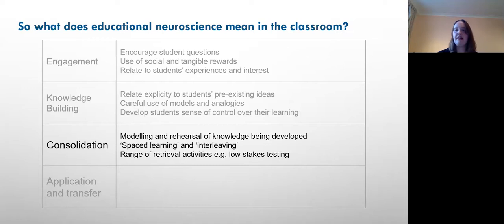Derek Bell & Helen Darlington: Educational Neuroscience: So What Does it Mean in the Classroom?"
Prof Derek Bell (Learnus) & Dr Helen M. Darlington (South Wirral High School)

Abstract: This seminar is in part a response to that of Michael Thomas (28/01/21: Key Themes emerging from CEN’s new book on Educational Neuroscience) and in part our own thoughts reflecting on the contributions in the book. We will address the 4 questions, initially set out in Chapter 19: (1) Why should we, as teachers, try to understand learning and teaching? (2) How might understanding learning better inform our practice? (3) So, what does educational neuroscience mean in the classroom? (4) What might be the over-arching issues that lie ahead for all of us? In doing so we will attempt to highlight ways in which educational neuroscience can contribute to improvements both professionally and practically for teachers and, most importantly, for the children and young people they teach.

Centre for Educational Neuroscience Seminar | February 04, 2021